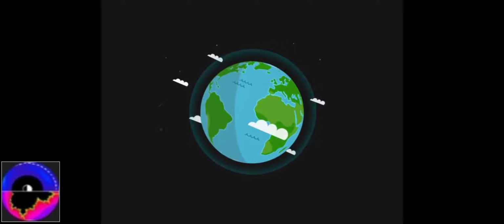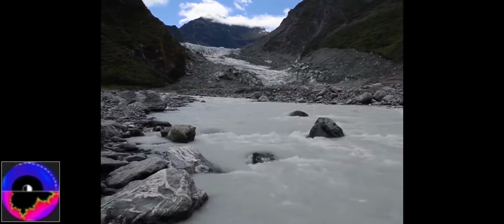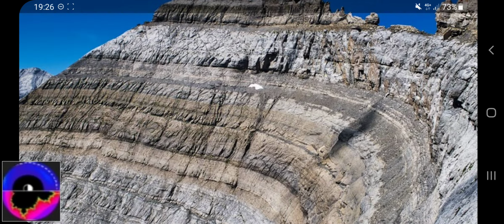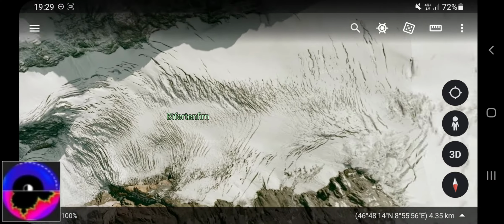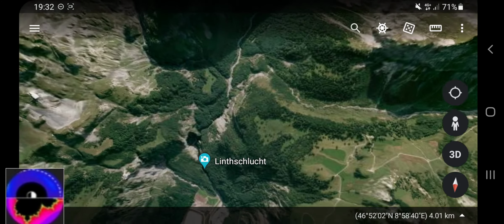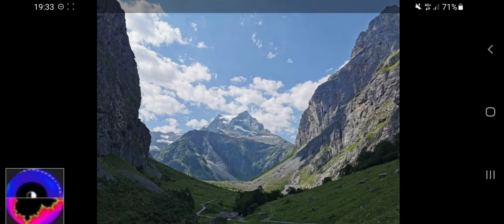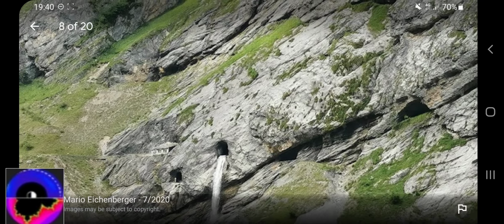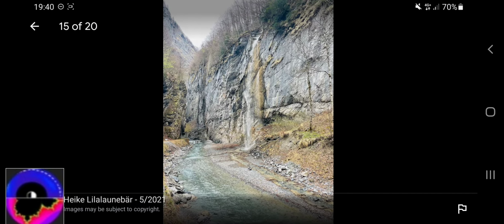Where is the Pile?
Two different versions of the same phenomenon.
The Oxford one and mine.